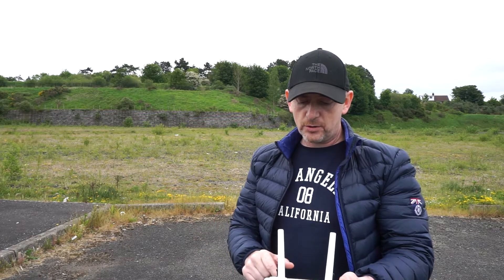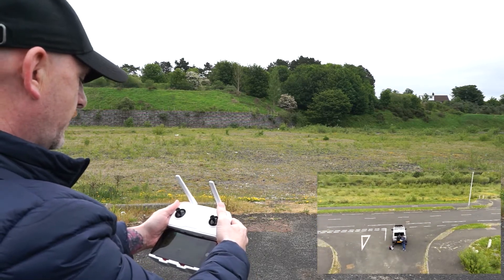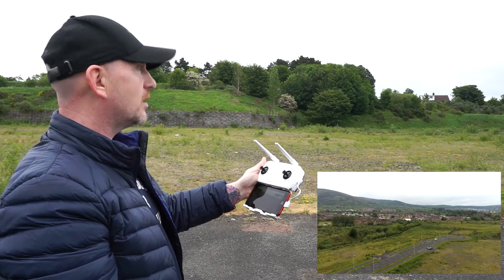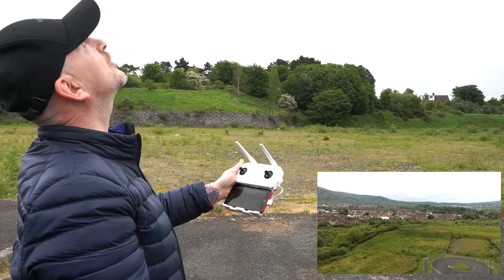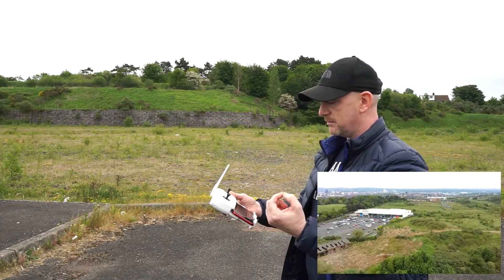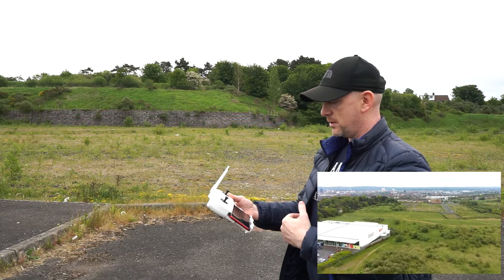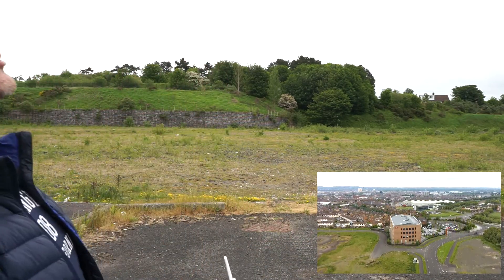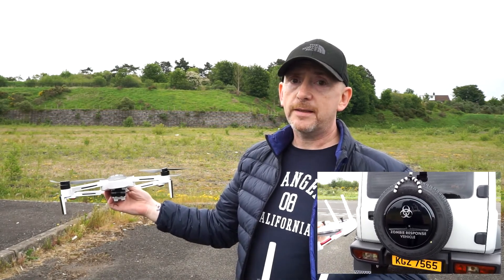Hubsan Zino 1.1.51, IT_VO.3.6 Part 3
Modified the RTH feature that allows the drone to RTH when the wifi disconnects or the transmitter disconnects.